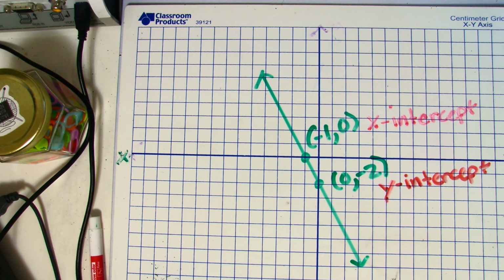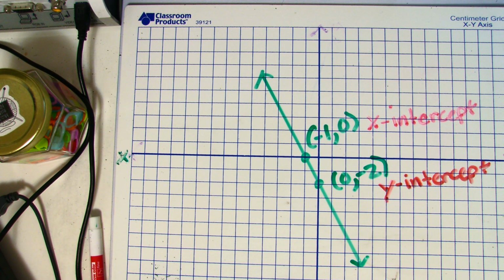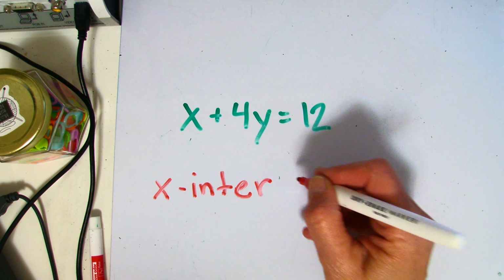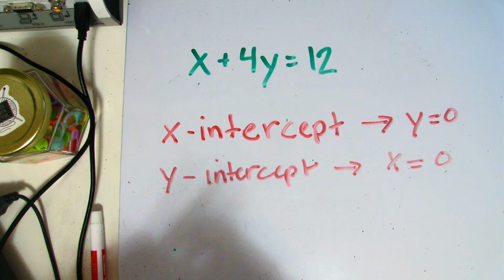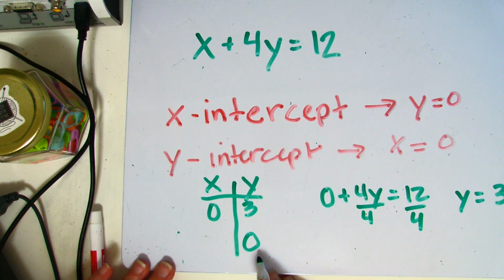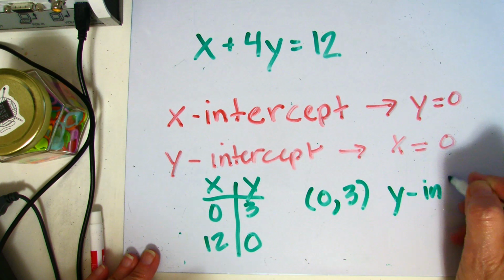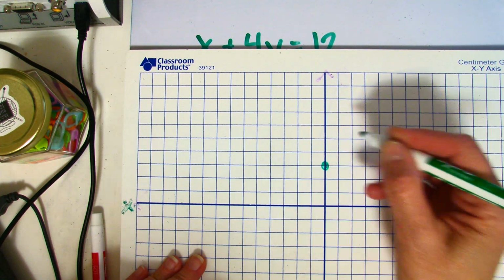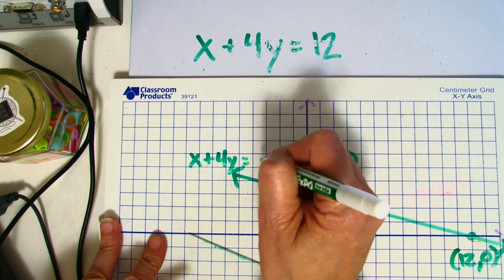Determining Intercepts from an Equation